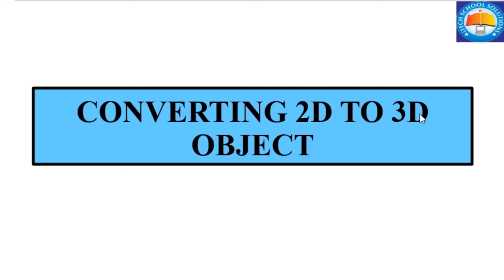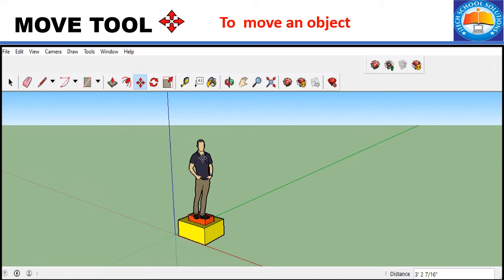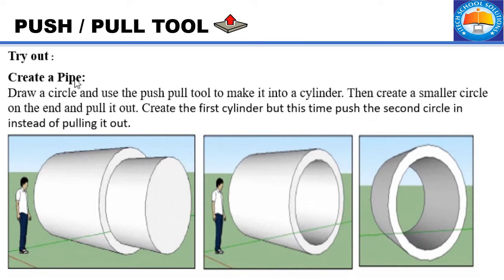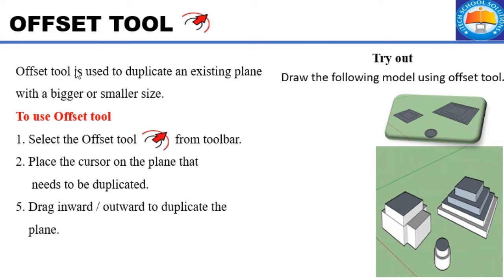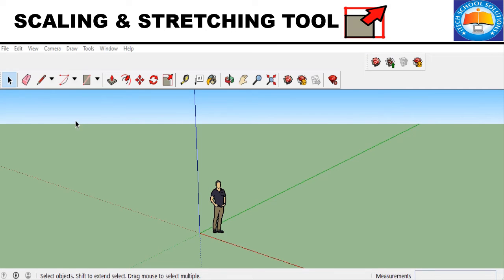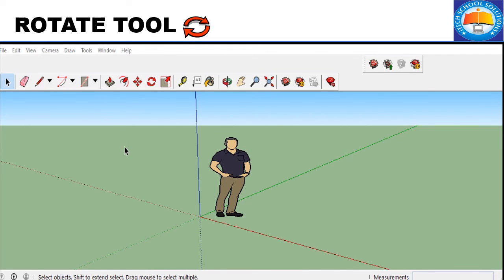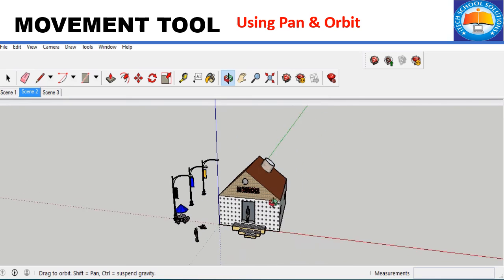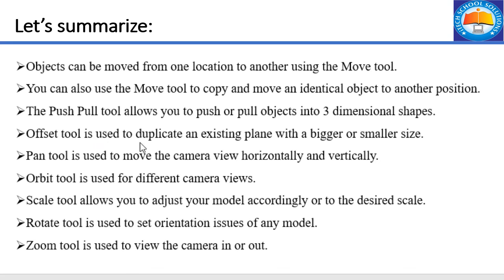class viii I.T.